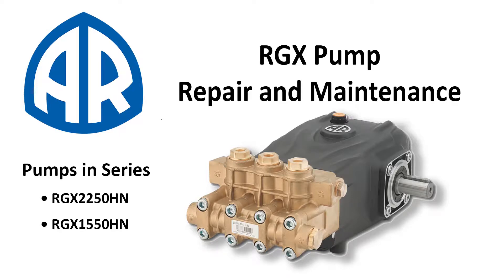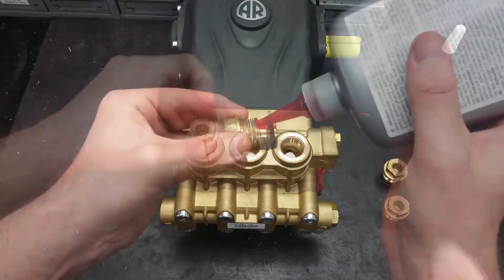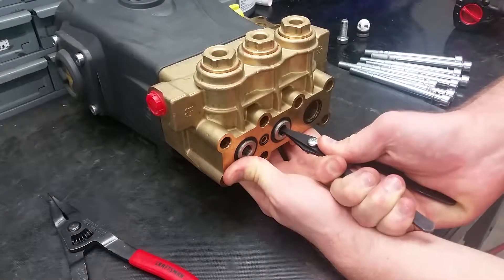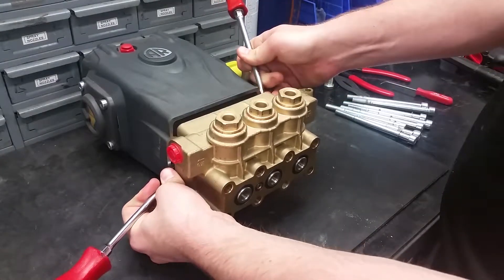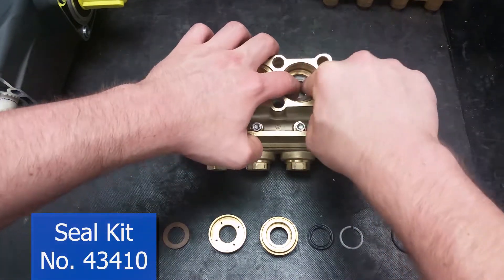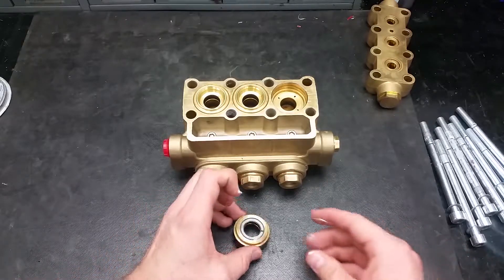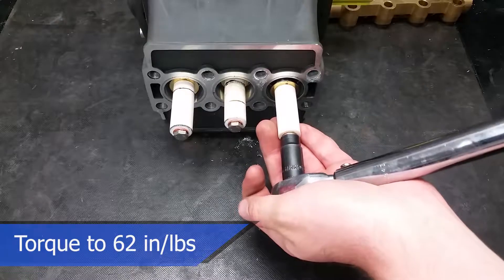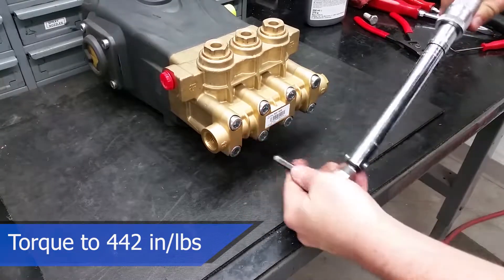RGX Pump Repair & Maintenance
In this video the AR North America technical team will be showing you how to do maintenance  on the Annovi Reverberi RGX series piston plunger pump!  Pumps included includes: RGX2250HN and RGX1550HN.

0:20 Discharge Valves
1:57 Inlet Valves
3:49 Water Seals & Piston Guides
6:59 Pistons